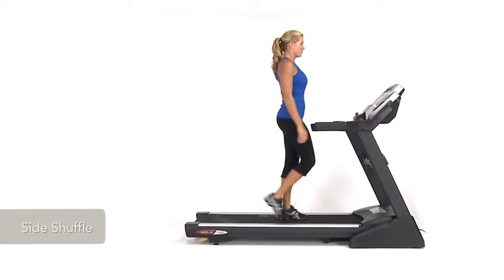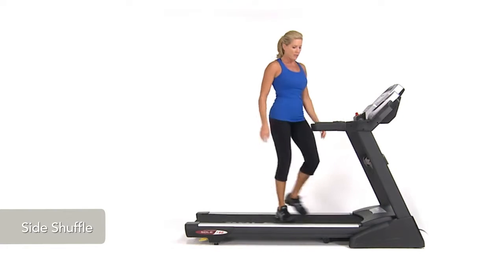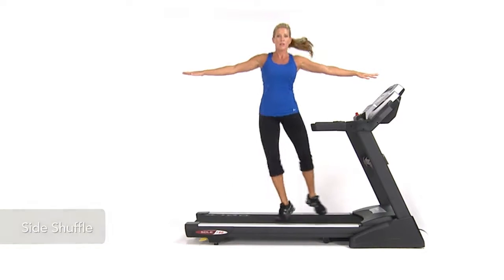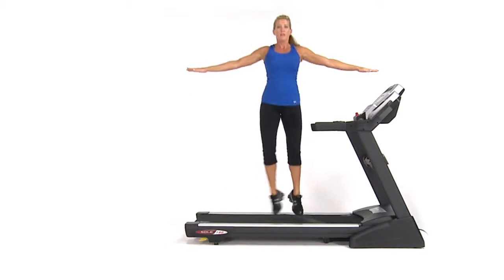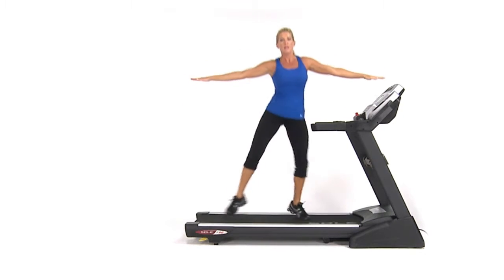Side Shuffle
What happens when you turn a traditional stride to the side? You'll really feel it in your hips and thighs.

1. Set treadmill speed between 1.0-3.0 mph.
2. Turn sideways and step laterally on the treadmill belt.
3. Lift arms out to your sides, and maintain that position, as you side-step on the treadmill.